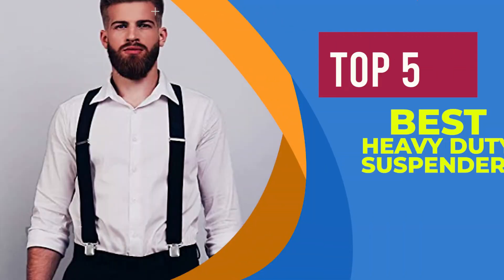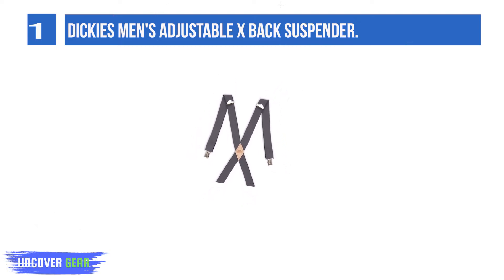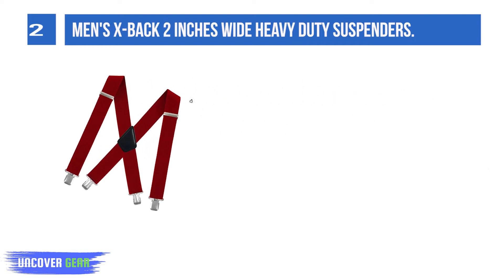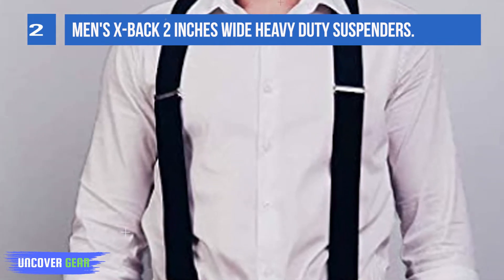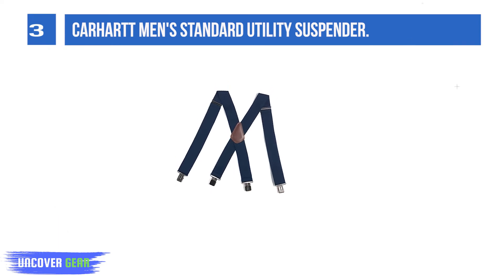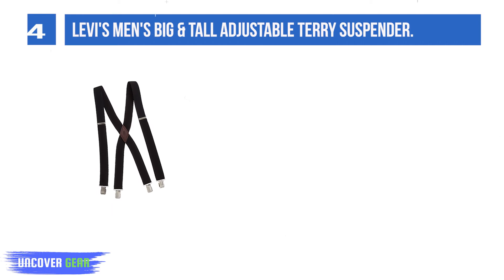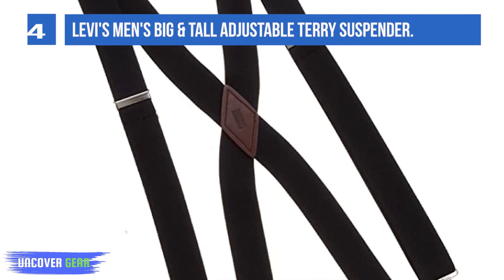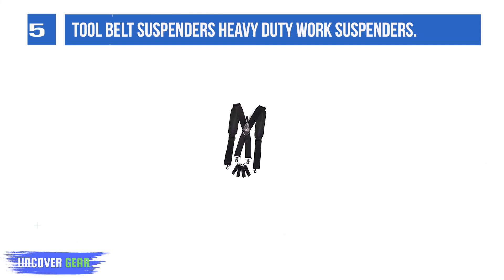Top 5 Best Heavy Duty Suspenders for 2025 | Reviews | Best Leather Suspenders